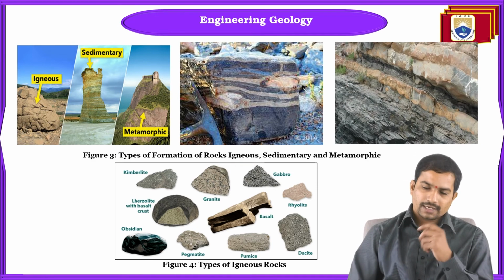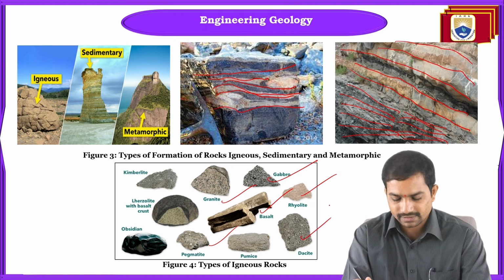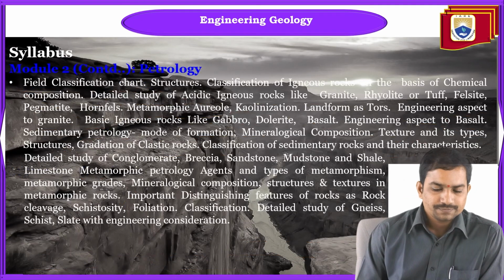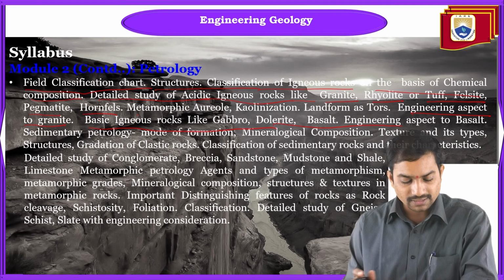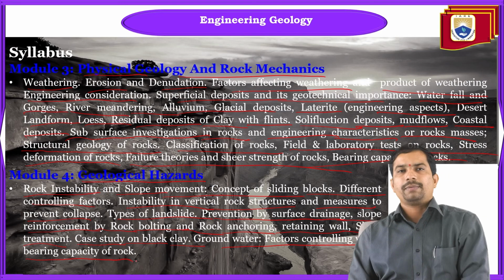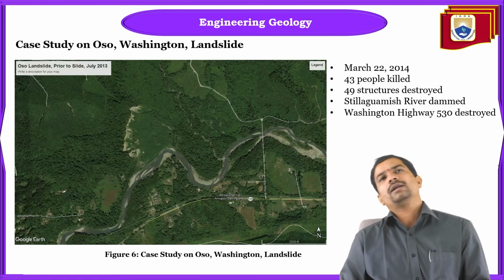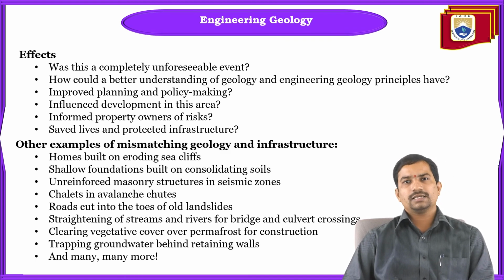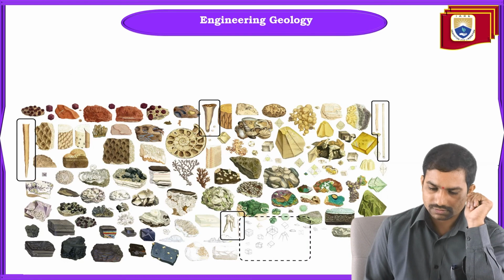Introduction to Engineering Geology by Dr. Vemula Anand Reddy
Introduction to Engineering Geology by Dr. Vemula Anand Reddy | IARE
Importance of geology from civil engineering point of view CO 1: Classify rocks using basic geological systems for selective construction material.
CO 2: Relate the geologic concepts and approaches of rock for engineering projects. Geology provides knowledge about the site used in the construction of buildings, dams, tunnels, tanks, reservoirs, highways and bridges tunnels, tanks, reservoirs

Telangana, India.